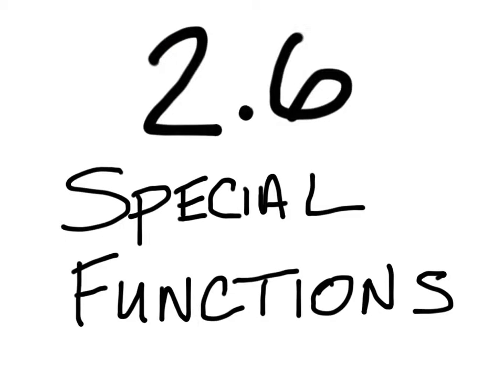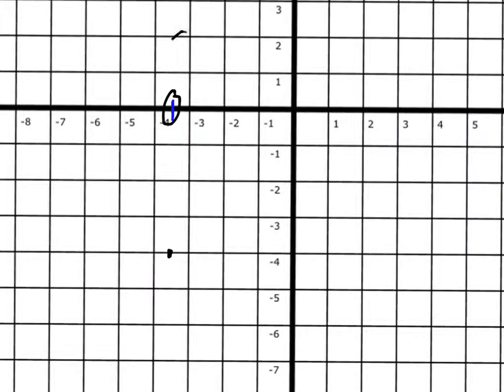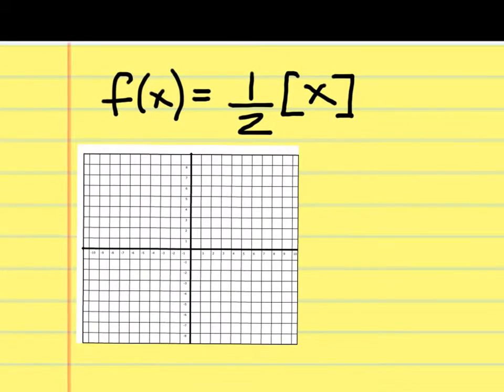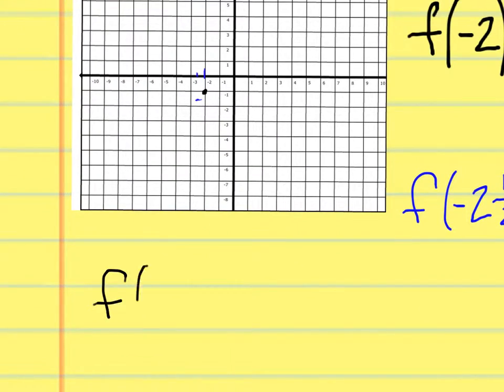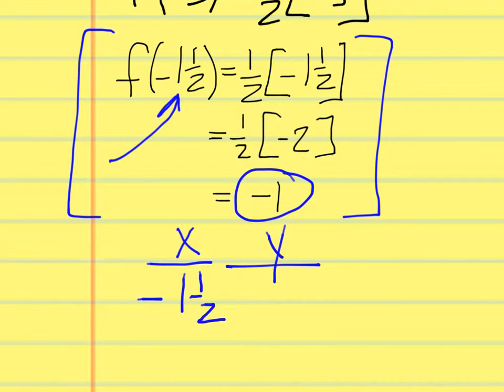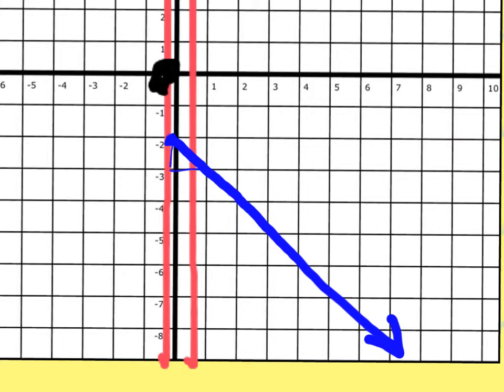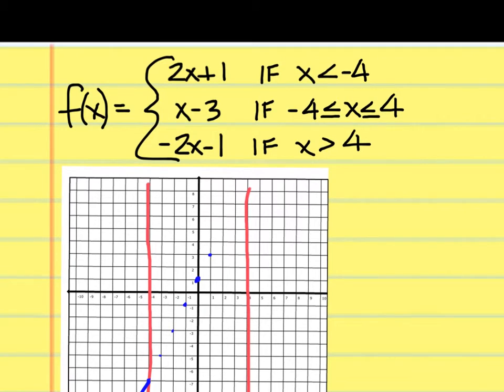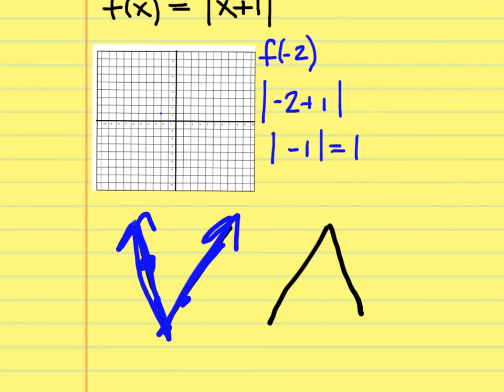9-15-14 Algebra 2 2nd Period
2.6 Piecewise, Absolute Value and Greatest Integer Functions